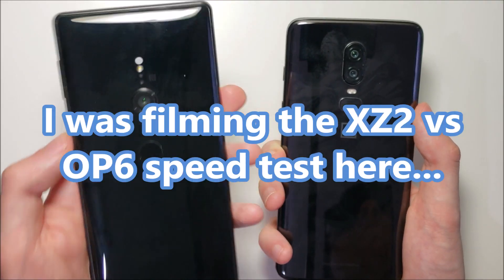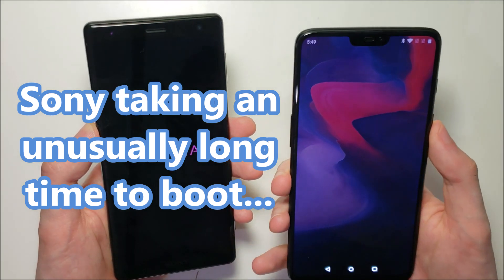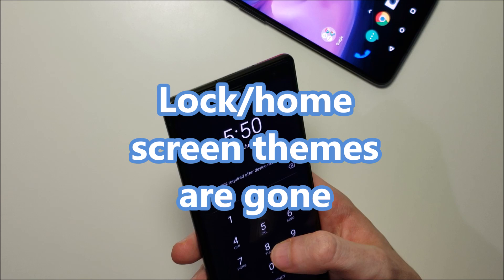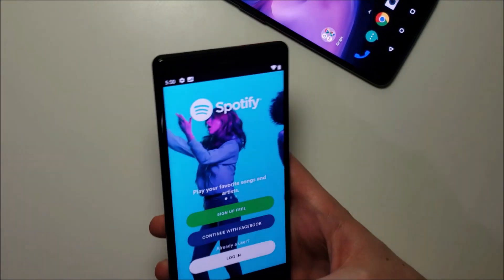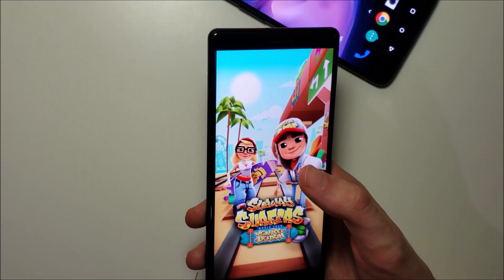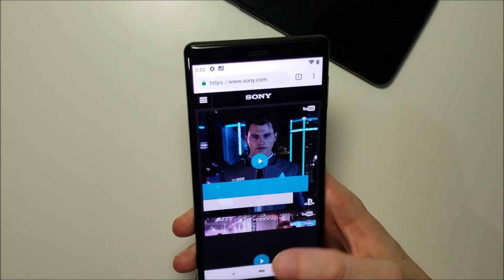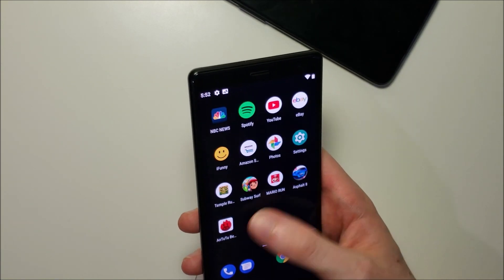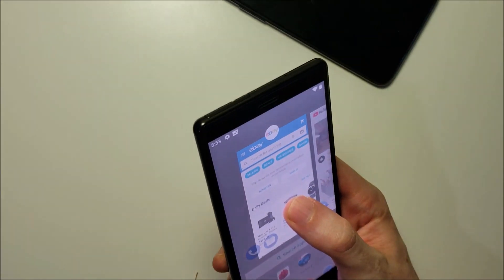Sony Xperia XZ2 Android P Beta: Don't Download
Sony Xperia XZ2 Android P Beta has poor performance, even by beta standards. This is definitely for developers only and shouldn't be used by consumers. This video outlines just a few of the many issues I've had with it over the last month.